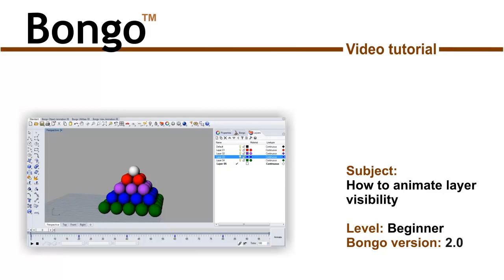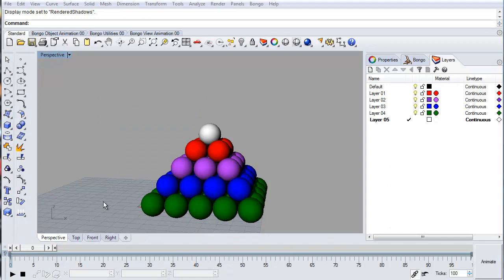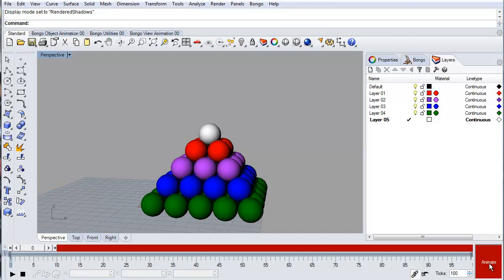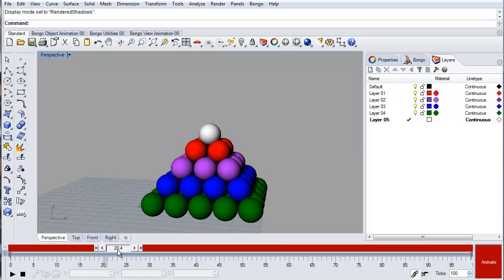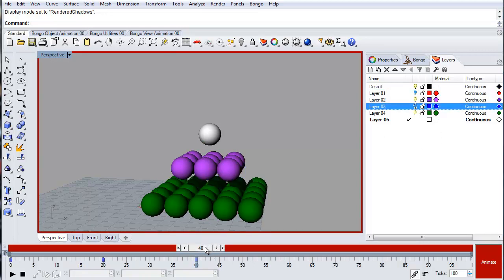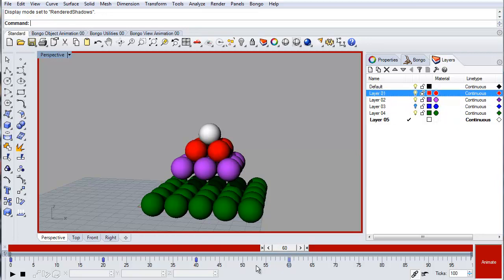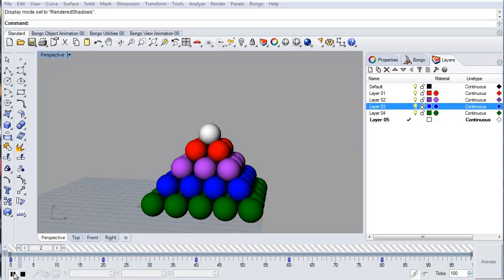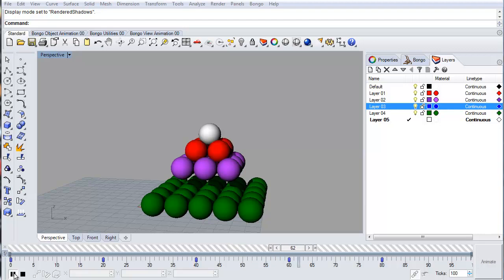Bongo 2 - How to animate layer visibility